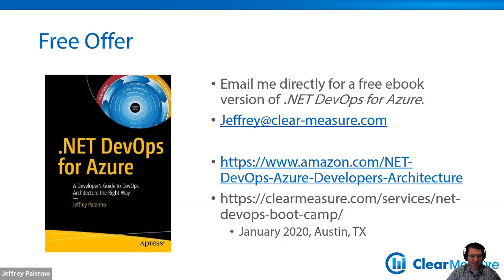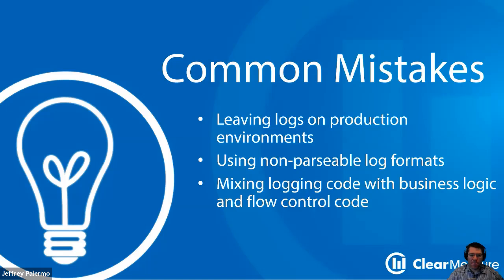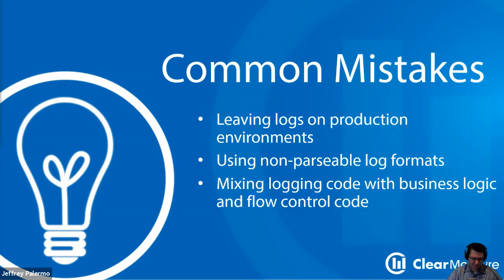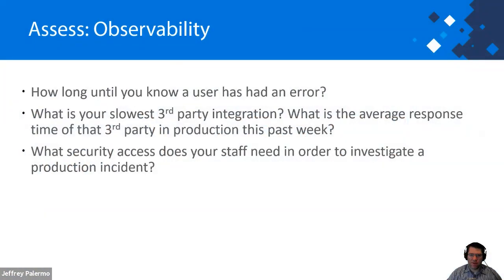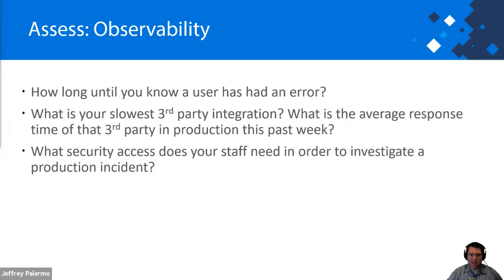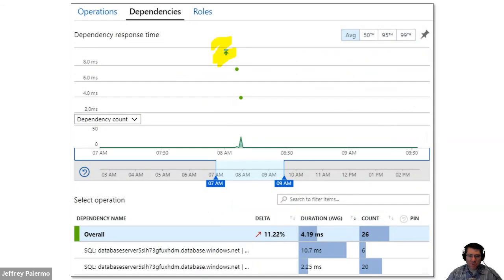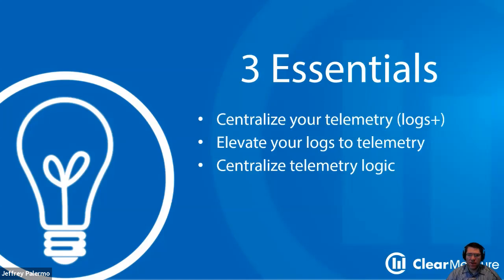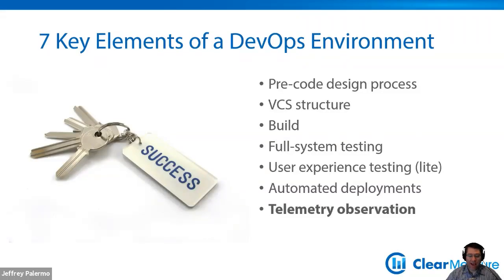Week 7: Runtime Observability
.NET DevOps for Architects - 7-week webinar series

DevOps is complex. As a software architect, you have so many factors to think about. We’ve simplified it for you. This 7-week webinar series moves through the key elements of any .NET DevOps architecture, simplifying it down to its essence and communicating it clearly. Sign up for this webinar series so that you can guide your team to project and development success.

This week’s topic in our 7-week webinar series on .NET DevOps for Architects, we dive into week 7 on Runtime Observability

Jeffrey Palermo, the author of .NET DevOps for Azure and host of the Azure DevOps Podcast, is your guide for this webinar series and will teach each topic while also answer on-the-spot questions that you bring to the webinar.

Each webinar attendee receives a free digital copy of .NET DevOps for Azure along with a limited-access recording of the webinar to share with teammates.